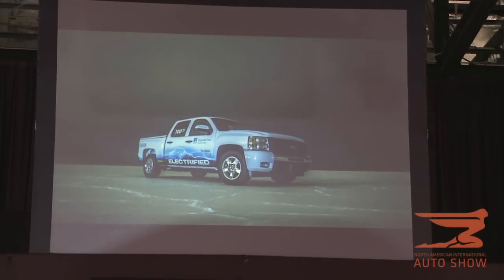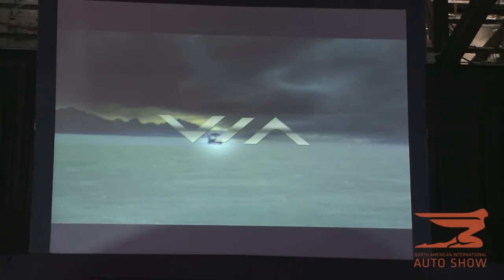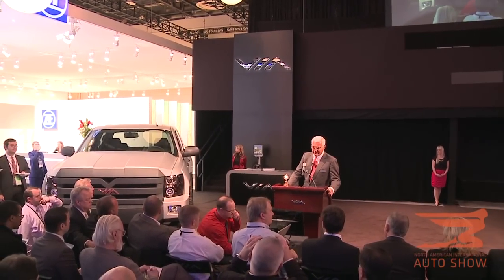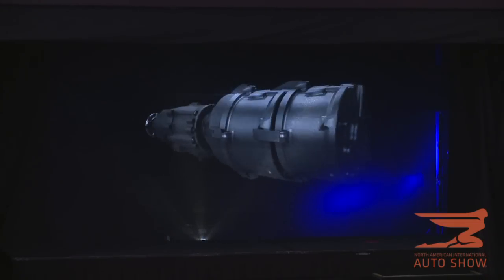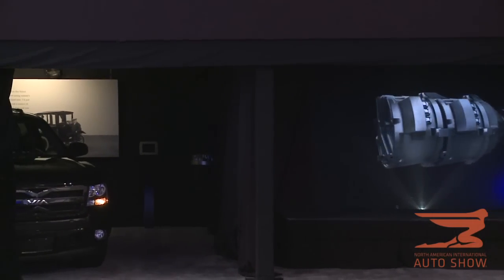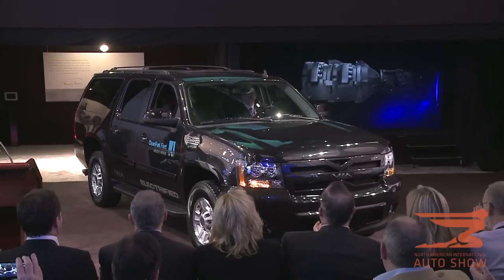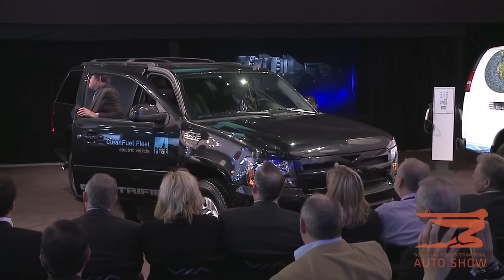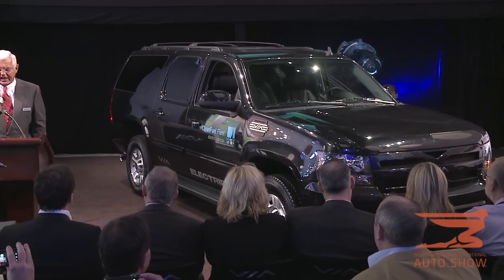VIA Motors Unveils Full-Size Electric Cars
VIA Motors Unveils Full-Size Electric Cars at The North American International Auto Show. A high-performance 4WD pick-up truck with an 800 horsepower option called the "X-Truck" and a technology packed, luxury class 4WD SUV called "The Presidential."